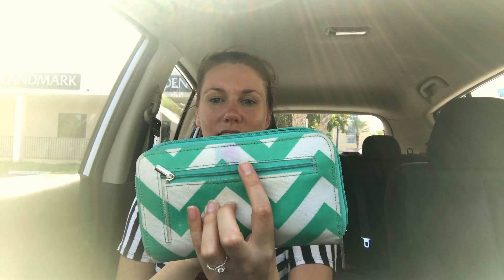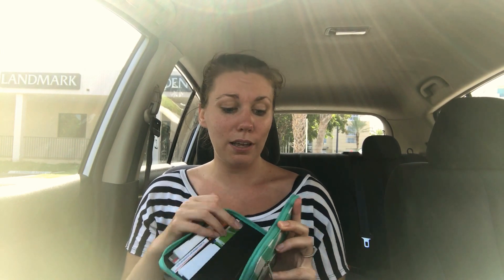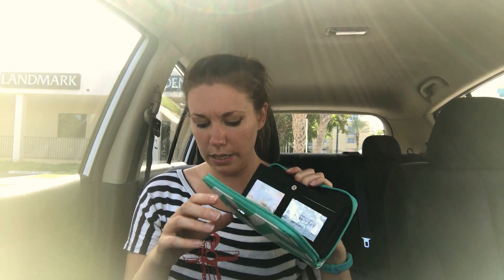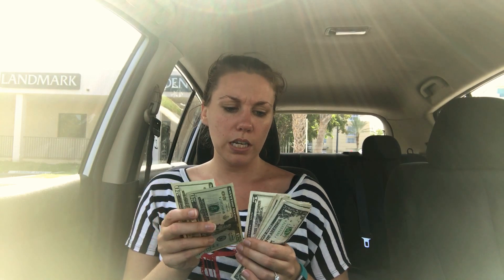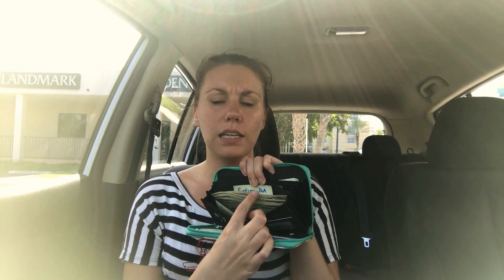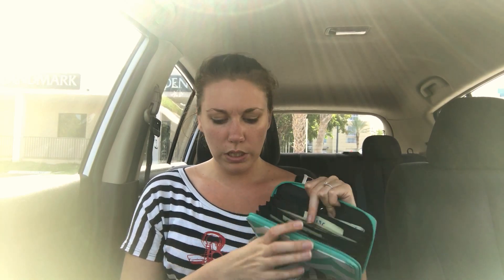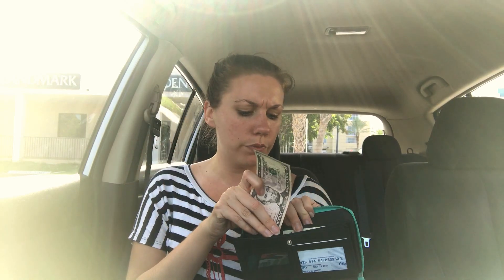Stuffing My August Mid-Month Cash Envelopes | Dave Ramsey Inspired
The Dave Ramsey Cash Envelope System is one of the main ways that I am able to stay on track with my budget and reach my goals. I use the Cash Envelope System for my 3 main categories: Groceries, Eating Out and Pocket Money. By using cash for these categories it helps me to not overspend, when the money is gone, IT'S GONE!